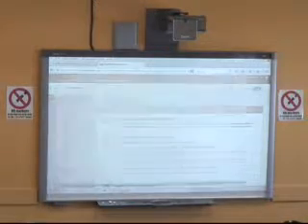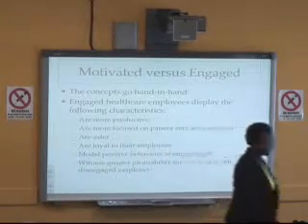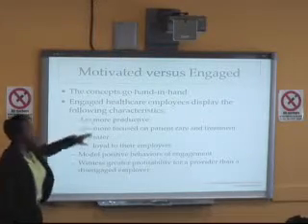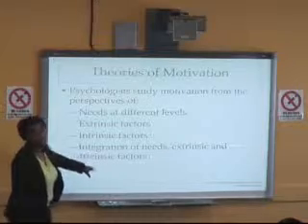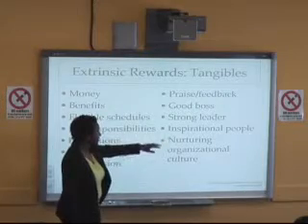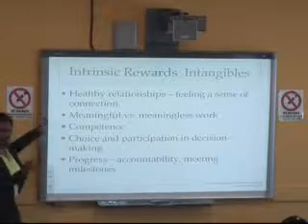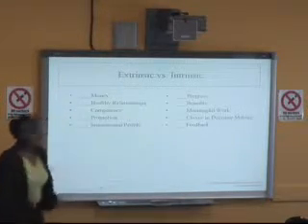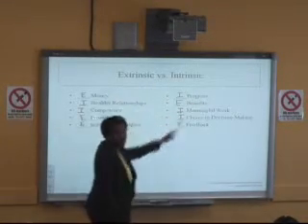HMT 110 Lecture: 9.2.14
Lecture on Chapter 3: Management and Motivation